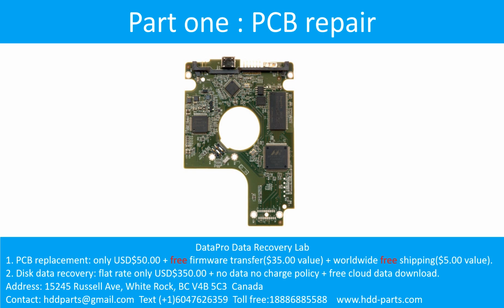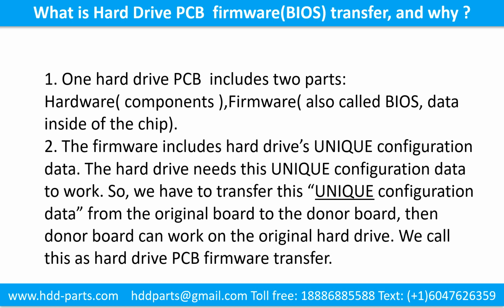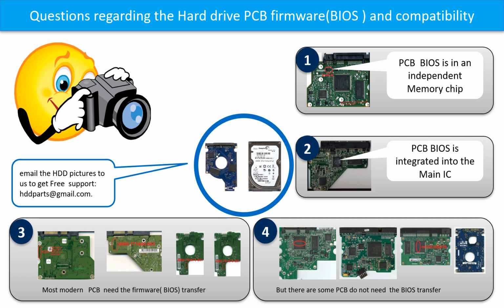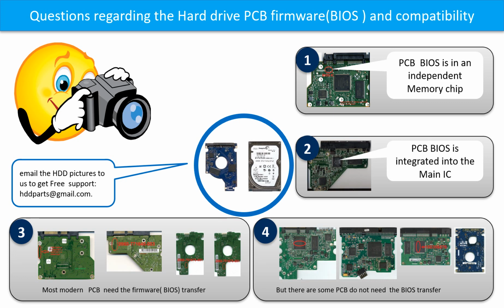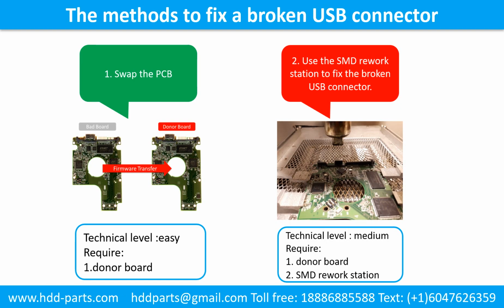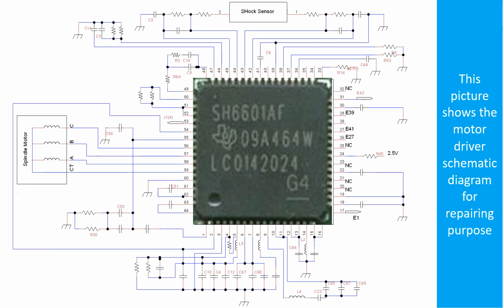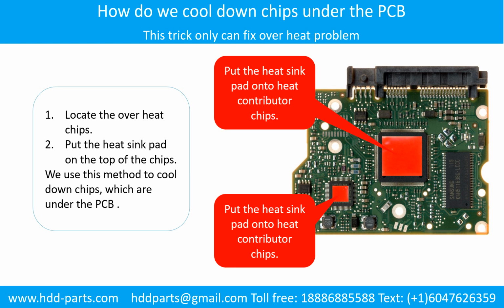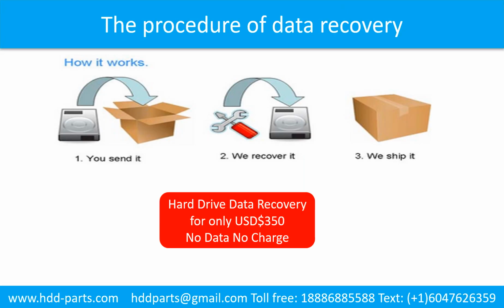WD Elements SE WD10TMVV WD5000BMVV WD5000KMVV WD7500TMVV WD7500KMVV 2060 771754 000 repair data